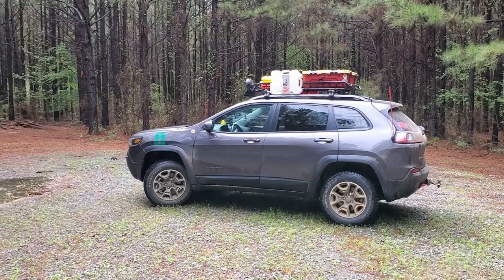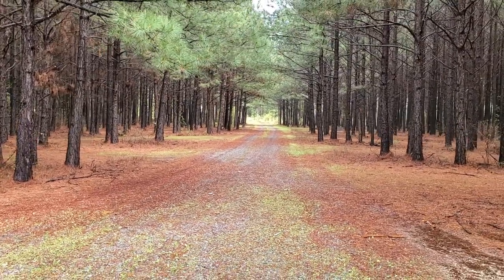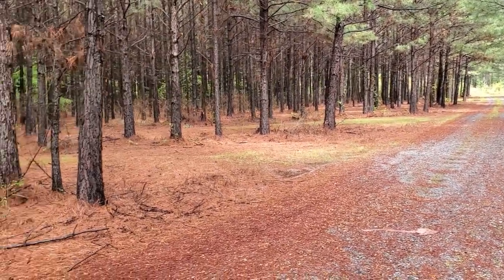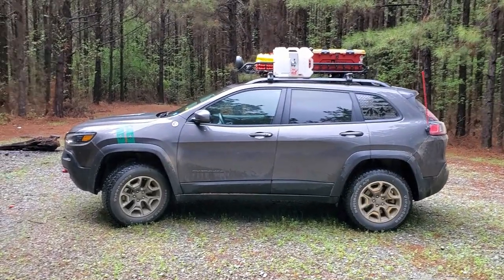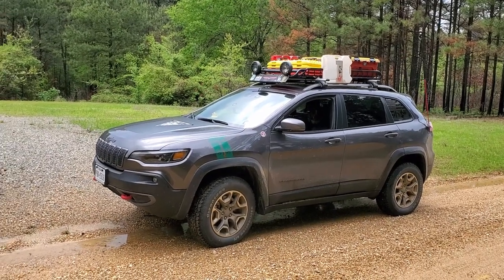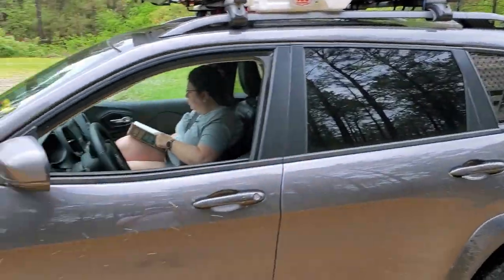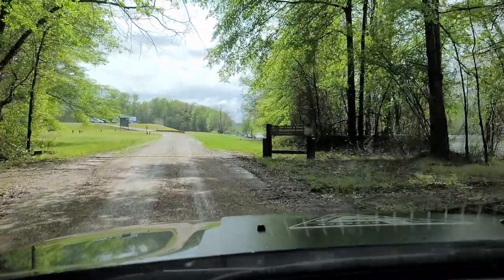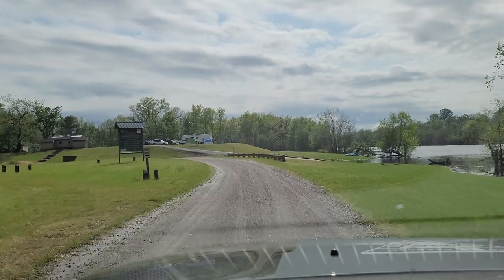Arkansas Overland Route, Section 10, Old Calion Lock & Dam no 8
Great campsites along this section.
Exploring Arkansas in our 2021 Jeep Cherokee Trailhawk and mapping a new  Arkansas Overland Route. This video shows sections 10 of The Arkansas Overland Route we are mapping.  This route is made up of many sections that are mapped and turned in to Onx Offroad. After approval and uploading it to the Onx Offroad App you can follow this same route using Onx.  Watch for wildlife. This route starts off Hwy 82 , Video is - Falcon Bottoms Back Roads. Check out the Arkansas Overland Route Playlist in  our library. I hope these videos of the route will help you plan your trip when the time comes. Many more to come. dash cam sped up to 200%
This section contains plenty of camping and sights. This area is a good place to stop for a break and check out The  Old Calion area.
Join The Arkansas Overland Route,  Trailhawk  Loop Facebook group page to share your adventures on this route.